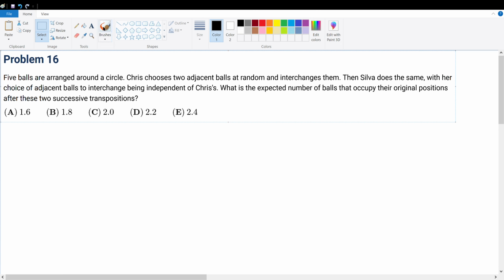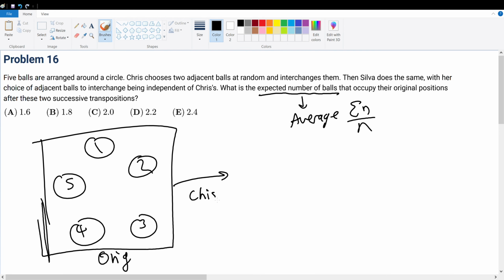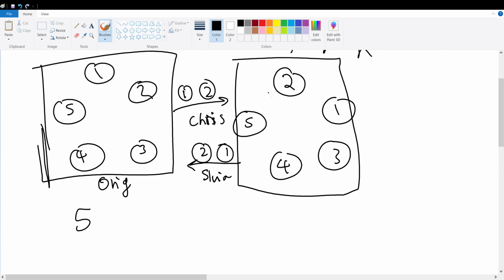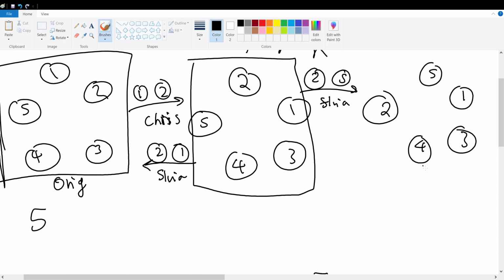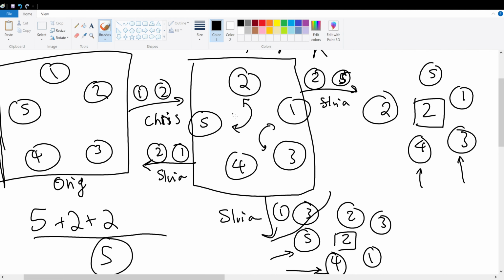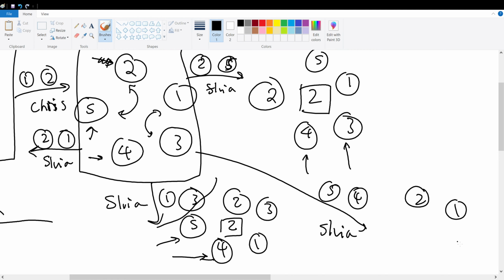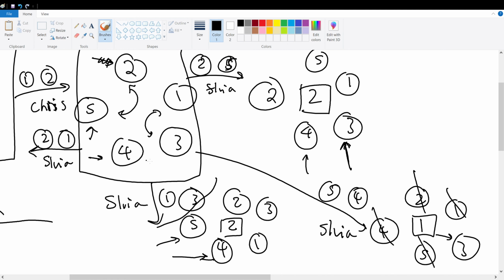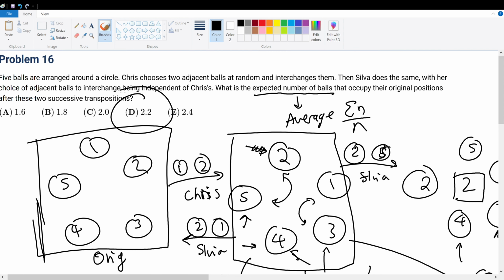2021 AMC 10B Problem 16 Fall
2021 AMC 10B Problem 16 Fall